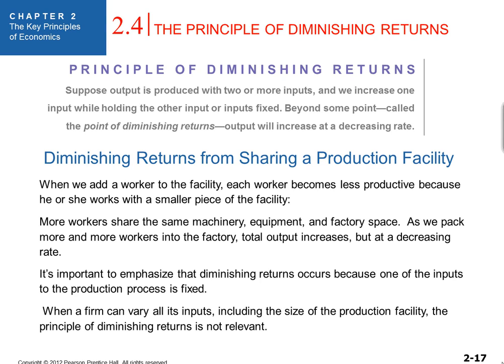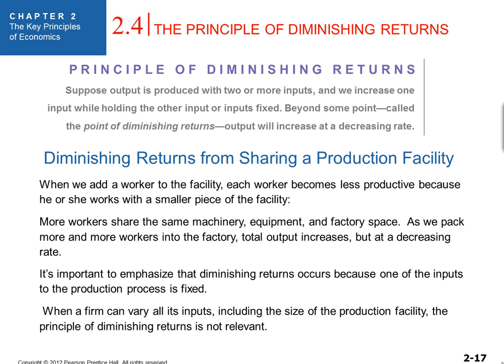Chapter 2 Slide 17